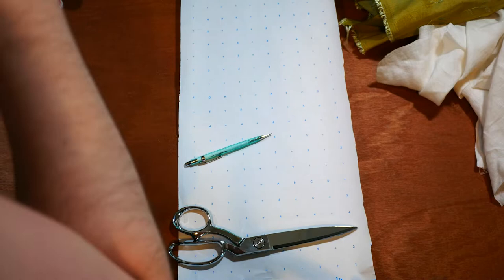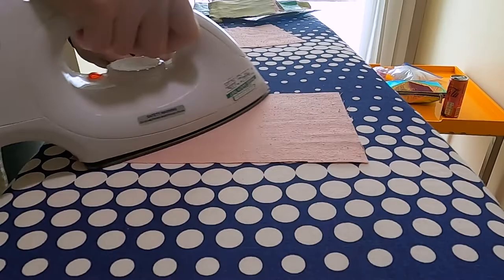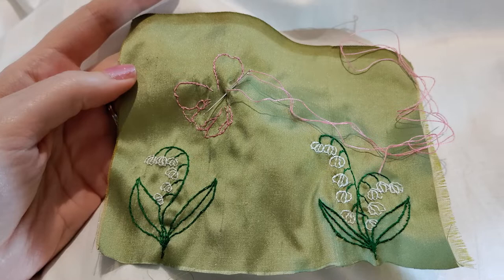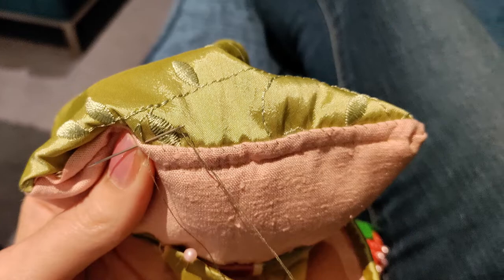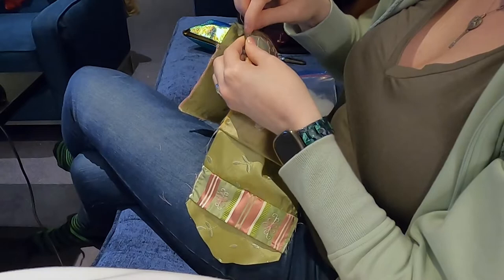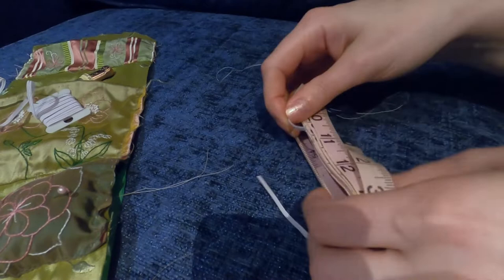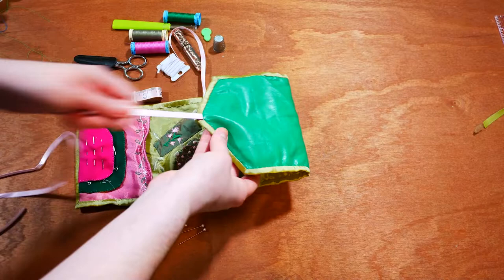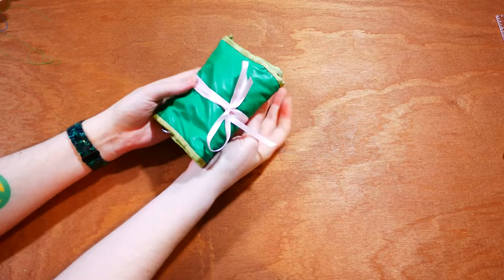I Make a Historical Sewing Kit | Making a Hussif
I make a hussif or housewife historical sewing kit entirely by hand while on vacation. I used scraps of silk, leather, and other fabrics that I had leftover from previous projects and created a sewing kit to house my travel sewing items.